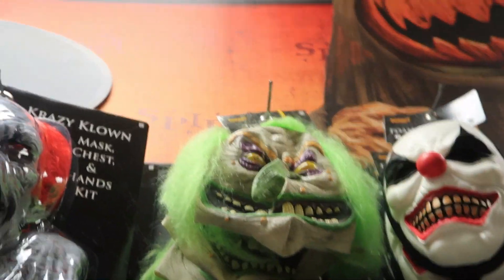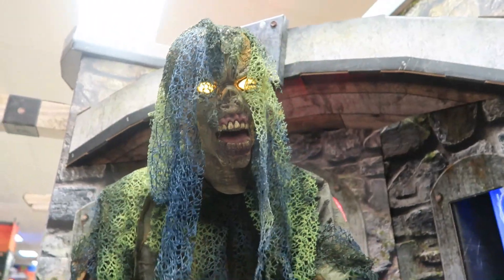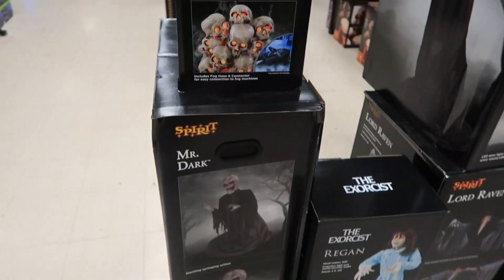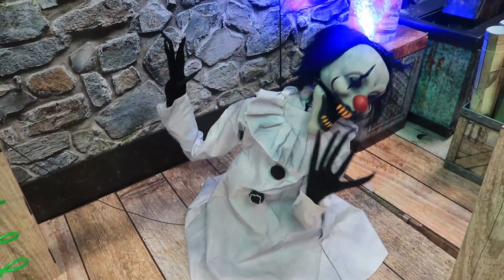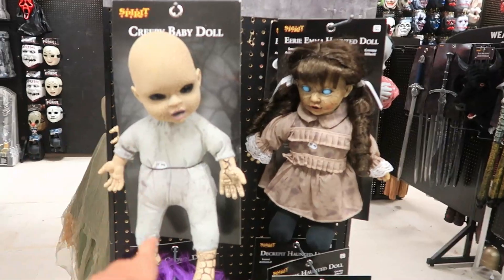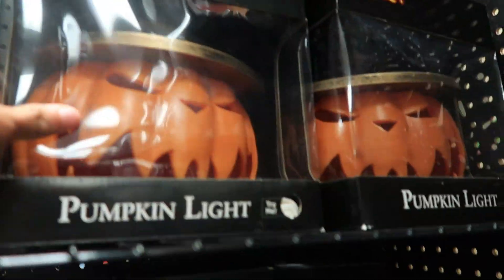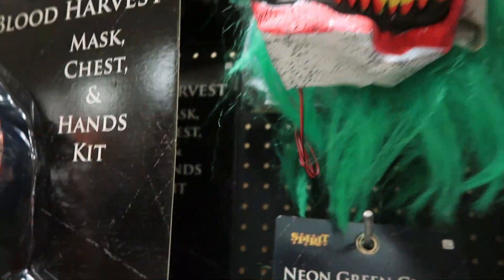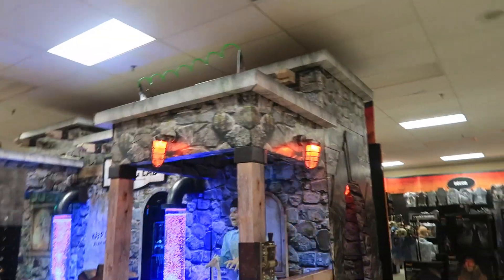Spirit Halloween 2022 Store Tour - HUGE ANIMATRONIC STOCK | Spirit Halloween 2022 Local Store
This is my first store tour of my second local Spirit Halloween for the 2022 Halloween season... 🎃

👽GMHaunts Theme Song Created by the amazing: @Dead By Dawn